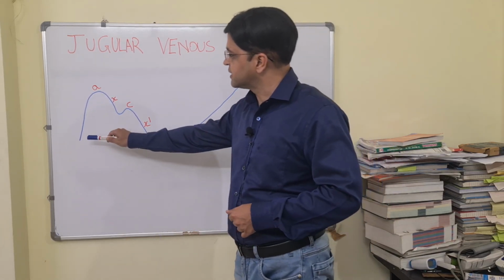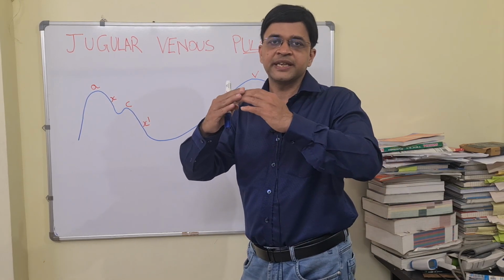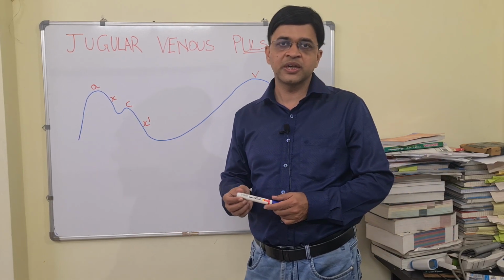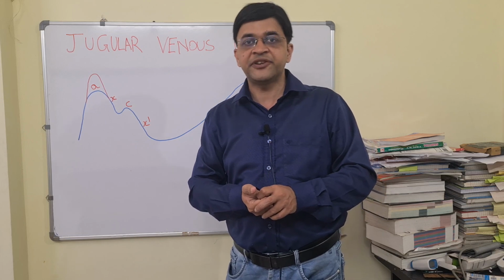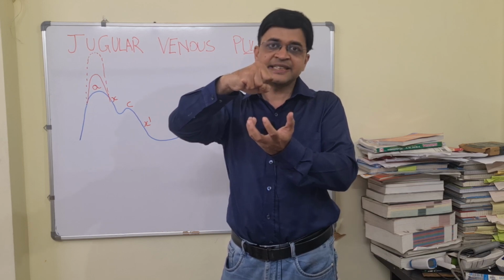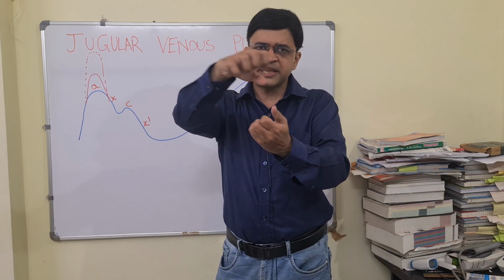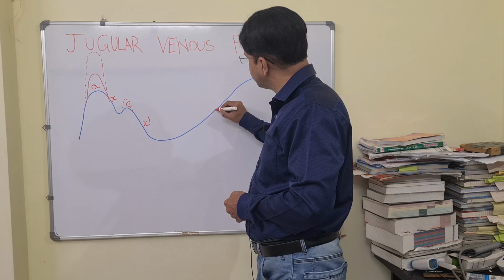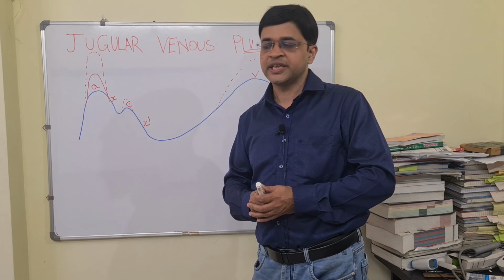JUGULAR VENOUS PULSE